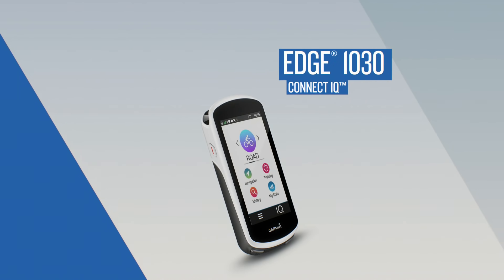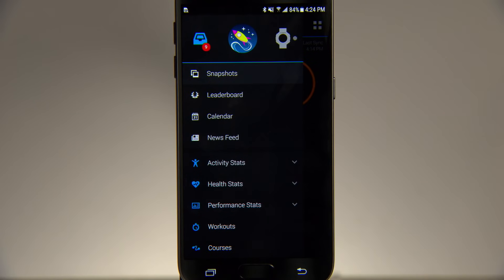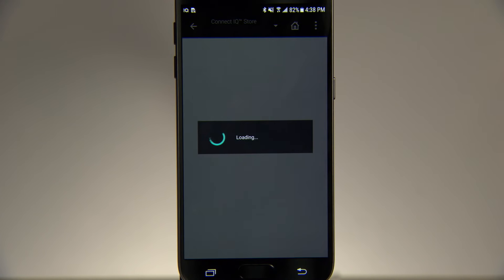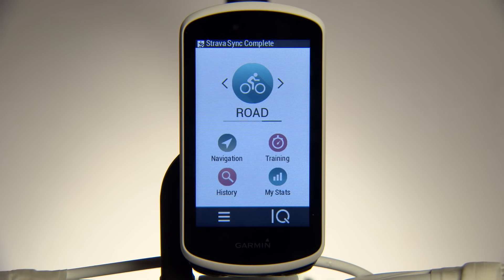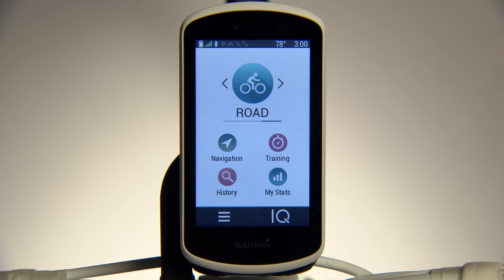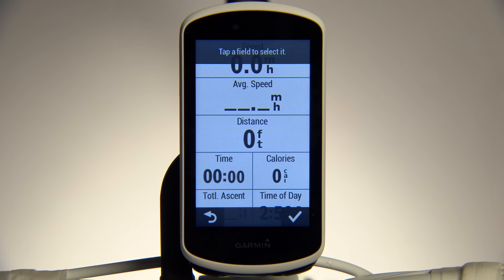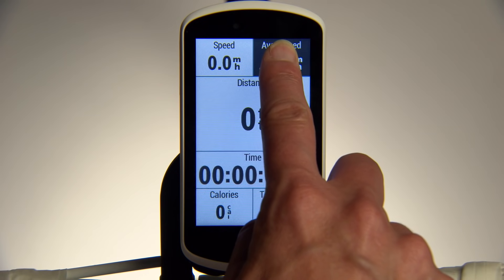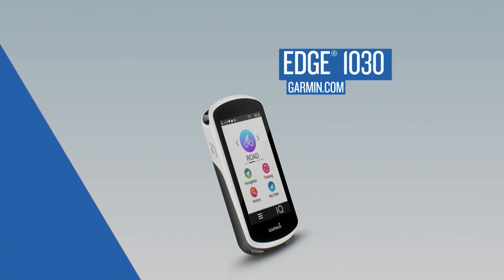Edge 1030: Using Connect IQ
Watch this video to learn about using Connect IQ™ to download apps and data fields that let you get the most out of your Edge.
• 3.5” bike computer with comprehensive navigation, performance and cycling awareness features
• Trendline™ popularity routing technology uses Garmin Connect™ ride data to show the best on- and off-road routes
• Preloaded Garmin Cycle Map provides turn-by-turn directions and new navigation alerts
• New rider to rider messaging1 lets you stay in contact with other cyclists in your group
• Challenge yourself every ride with newly updated Strava Live Segments feature
• Battery life: up to 20 hours2, extendable with the optional Garmin Charge™ power pack

1When paired with a compatible smartphone; see Garmin.com/ble
2Battery life may vary depending on usage